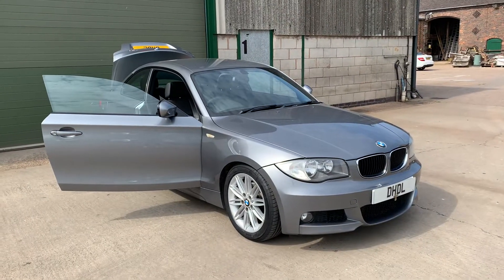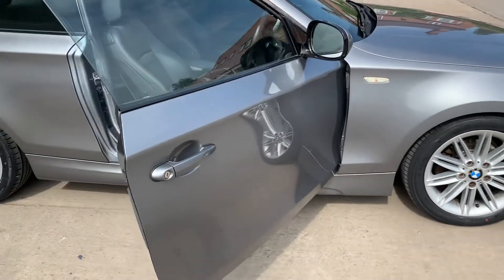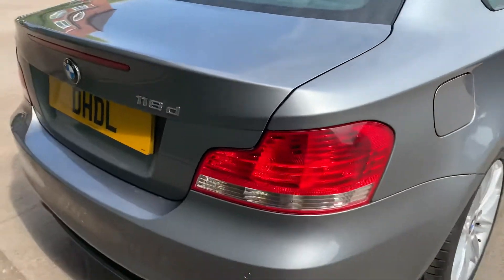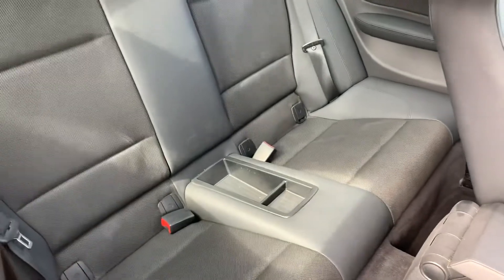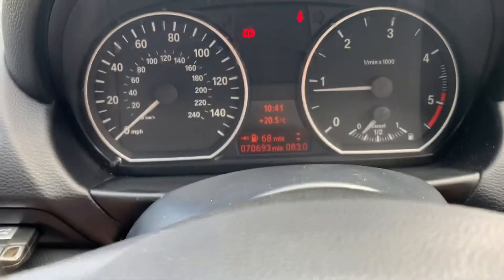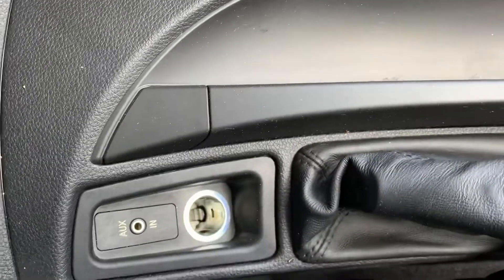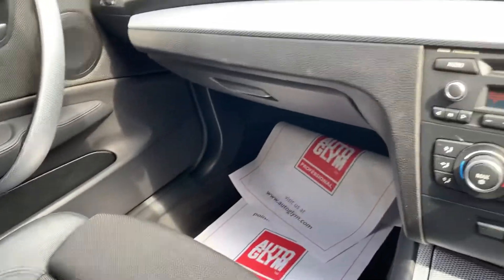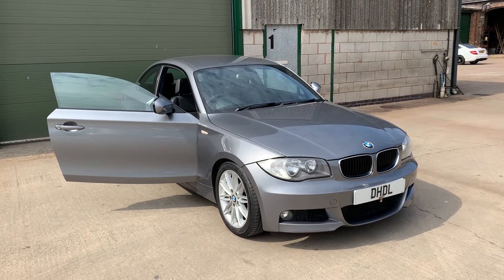2011 (11) BMW 1 Series 2.0 118d M Sport Euro 5 2dr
We Are Delighted To Offer This Lovely LOW MILEAGE BMW 118D Coupe, Sourced Directly From A Main Dealer, Arrived With Service History, Just Serviced, Comes With Half Leather Seats, BMW Professional Radio, Bluetooth Connectivity, ONLY £30 Road Tax, Rear Park Distance Control, Folding Rear Seats, FULL M Sport Body Kit, M Sport Alloys, BRAND NEW Tyres & 4 Wheel Laser Alignment Looks & Drives Fantastic, HPI Clear With Certificate, Must be Viewed to Appreciate Inside Our All Weather Showroom, OPEN 7 DAYS, Finance Available From 11.9% APR Subject To Underwriting, Approved With ZUTO, First Response & Car Finance 24/7, ALL VIEWINGS ARE BY APPOINTMENT ONLY, Please Contact Us For Out Of Hour Appointments, CALL DAN ON 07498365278, Buy with confidence from us, DEBIT and CREDIT CARDS ACCEPTED,READY TO DRIVE AWAY TODAY P/X Considered, Post Code B76 9QH. We are Authorised and regulated by the Financial Conduct Authority, Firm Reference Number 81174